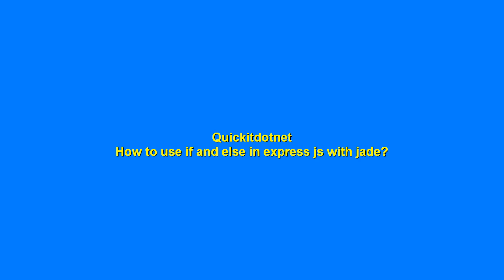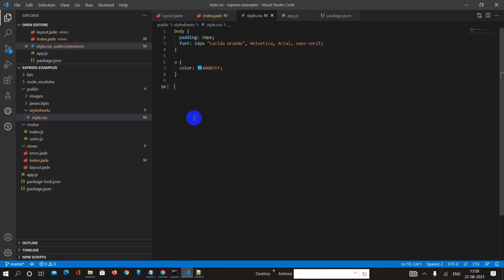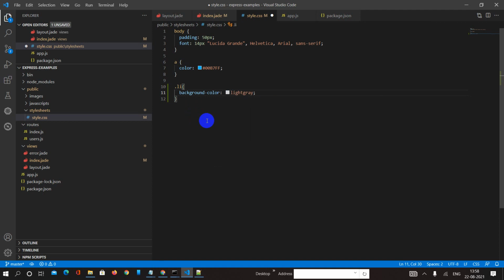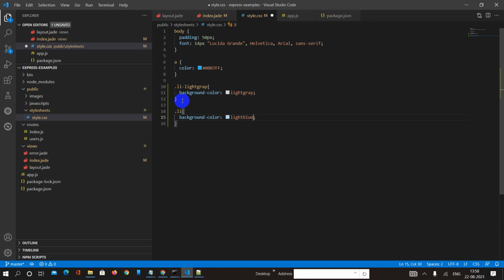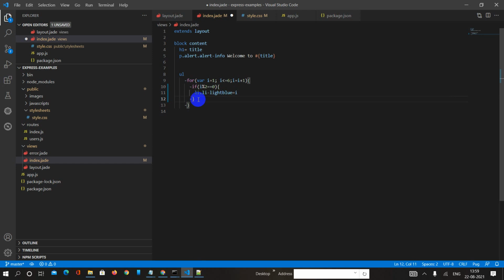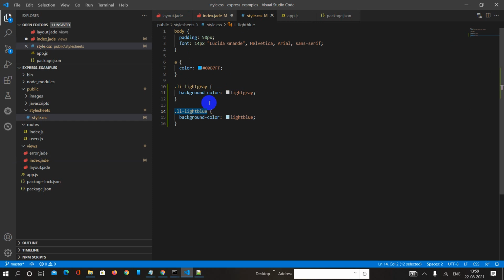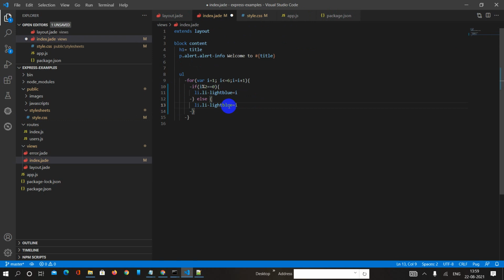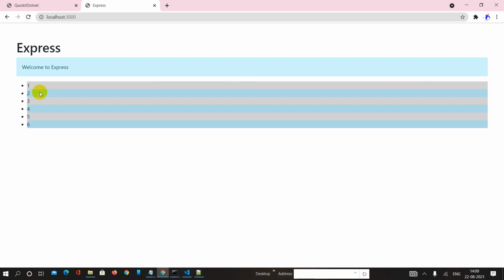005 How to use if and else in express js with jade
shortvideo node express cypress angularjs This video series will help you to learn/master in angular.

out

Directives

directives.

Attribute directives

Data binding

Event binding

Two-way Binding

Components

Modules

Ahead-Of-Time(AOT) Compilation

Feature modules

Lazy Loading

Shared Module

Forms

custom validators.

Validations

Pipes

Parameterizing pipes

Custom pipes

Async pipes

Creating Service

Logger Service

$http Service

Injectors

Providers

Tokens

Routing